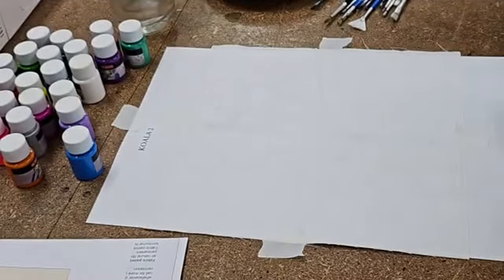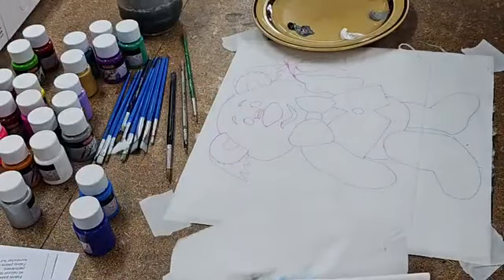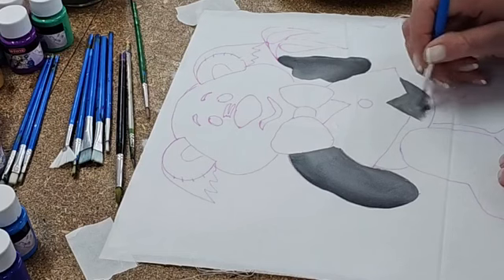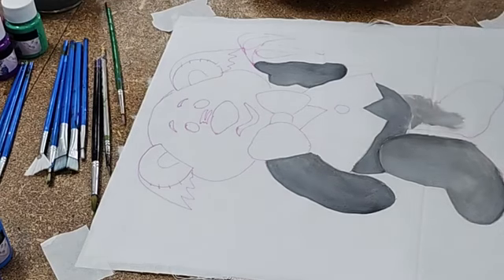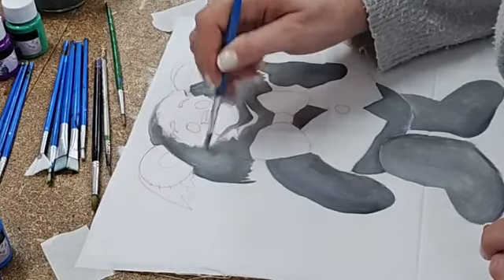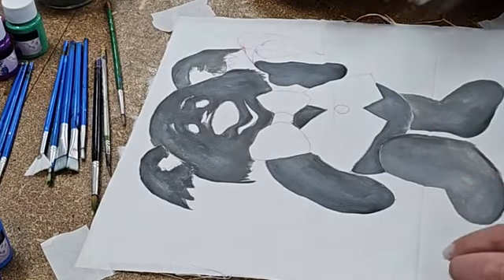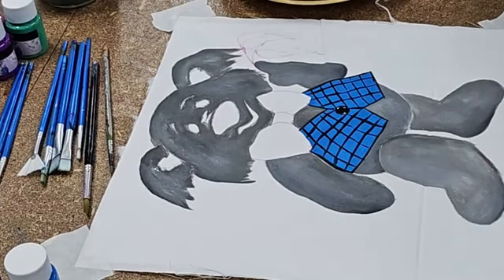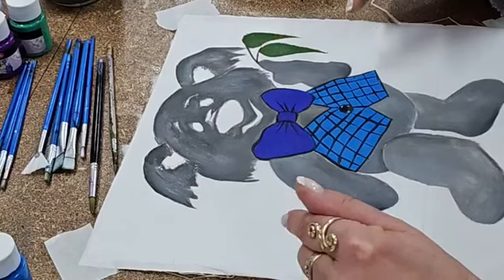fabric painting the koala block 2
Demonstration of how to Paint Fabric